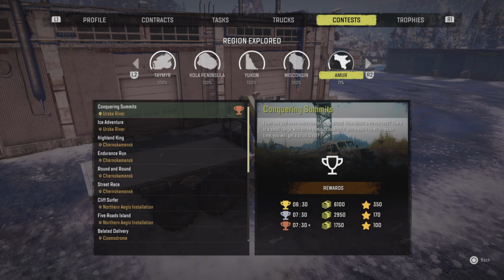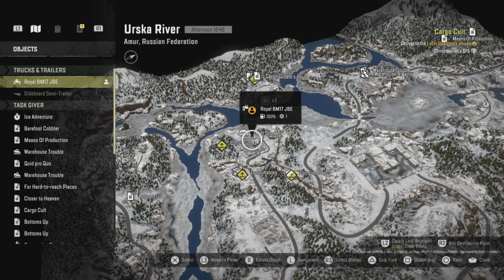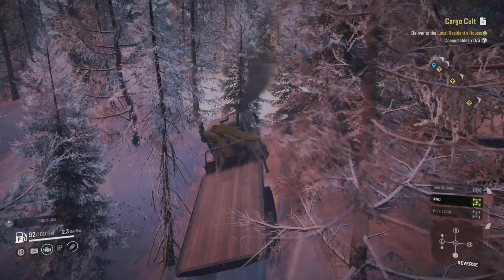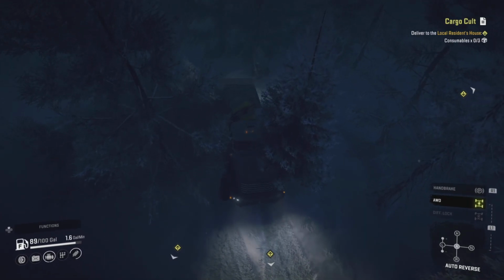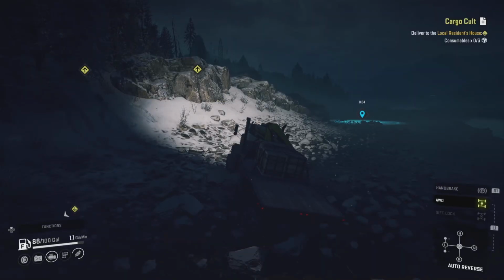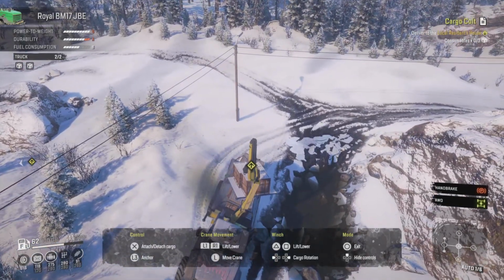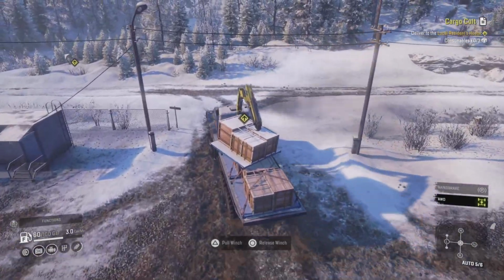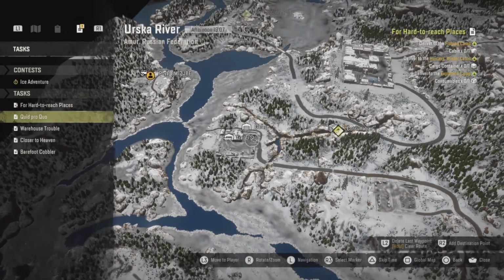Scratching The Itch | Amur | Part 1 | SnowRunner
As I mention in the video I have played this save file since release. However, I did not record and upload to YouTube back then. So I just got the itch to play again so we're picking back up in Amur where I left off! Also, I use mods now but I did complete the vanilla game without them. get over it.

SnowRunner puts you in the driver’s seat of powerful vehicles as you conquer extreme open environments with the most advanced terrain simulation ever. Drive over 40 vehicles from brands such as Ford, Chevrolet, and Freightliner as you leave your mark on an untamed open world.

SnowRunner (2020)

As always let me know any suggestions or other games you would like to see me try to get the Platinum Trophy!

Console - PS5
Wheel - Logitech G29 + Logitech Shifter